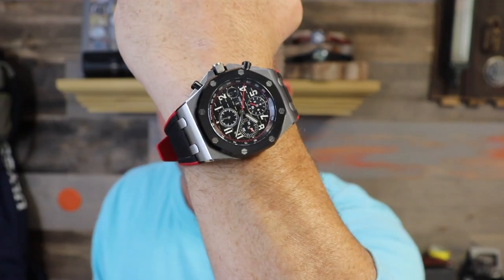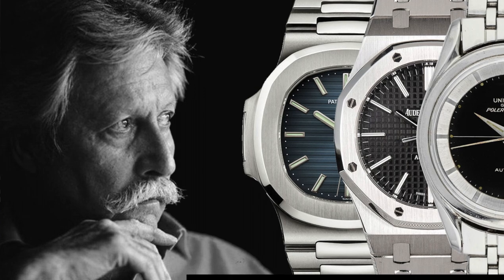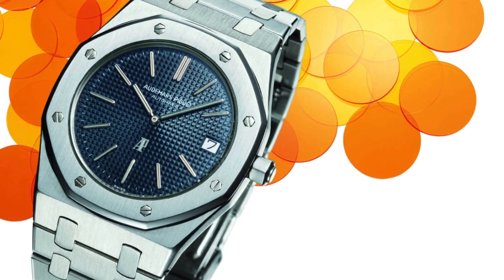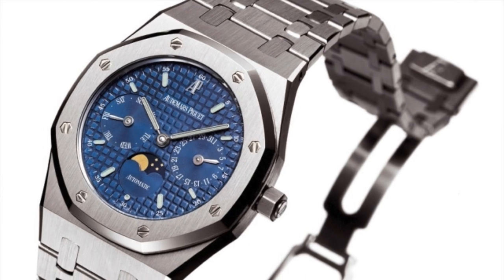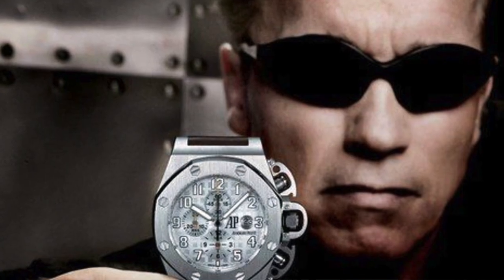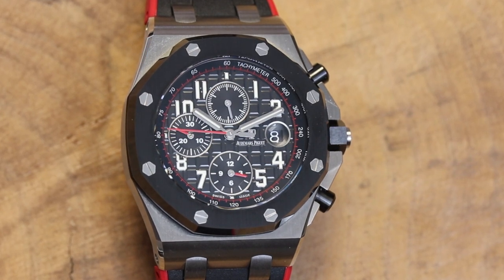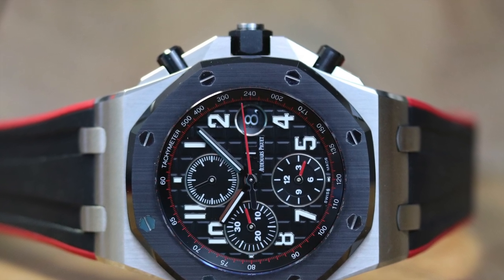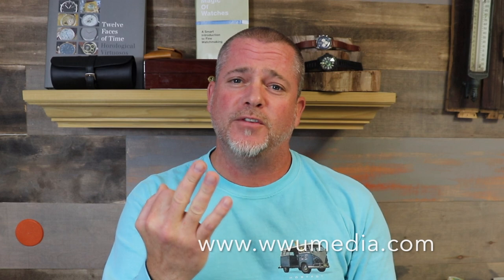Brief History of the Audemars Piguet Royal Oak & Up Close with the Offshore Ref 26470SO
Along with the likes of the Rolex Submariner and Daytona, the Lange 1, the Speedmaster, and Blancpain Fifty Fathoms, The Audemars Piguet Royal Oak has become one of the most iconic watches in history!

The history of the Royal Oak is widely written, and not something that can be fully appreciated in a 12 minute video, when John's friend Andrew let him borrow his new Royal Oak Offshore to give the WatchFam a closer look, he figured it'd go well with a brief history of this amazing collection!

Introduced in 1972 and designed by the legand, Gerald Genta, the Royal Oak collection was not received well by the watch industry and press.  A stainless steel sport watch with automatic movement being introduced at the height of the quarts crisis, and at a price more than 10 times that of a Rolex Submariner...  AP had to have been nuts!

But 2 years of persistent confidence and genius marketing, the young wealthy watch buyers of the early 1970's adopted the Royal Oak as THE watch to have!

Fast forward to 1993...  AP shook up conventional thinking again when the world was still thrilled to buy smaller quartz watches, and they introduced the 42mm x 16mm Royal Oak Offshore!  Once again trying to appeal to a younger, hipper crowd.

It wasn't until the early 2000's when the big-watch-craze started that the Royal Oak Offshore earned its' place as one of the most sought after collections in the industry.

Fast forward another 15 years or so, and the "ROO" (along with the original Royal Oak collection) are still white-hot!

We take a close look at the 2019 Royal Oak Offshore, Ref. 26470SO
Lent to the channel by John's good friend Andrew who has owned the watch for about 2 months.
Case:  Stainless Steel - 42mm x 14.6mm - Ceramic Bezel, Pushers and Crown - 100M Water Resistance
Dial:  Black "Mega Tapisserie" patern
Movement:  Caliber 3126/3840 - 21,600vph - 59 Jewels - 50 hour power reserve - Bidirectional Winding from a 22kt Gold Engraved Rotor with Ceramic Ball Bearings

John can be found on the web...